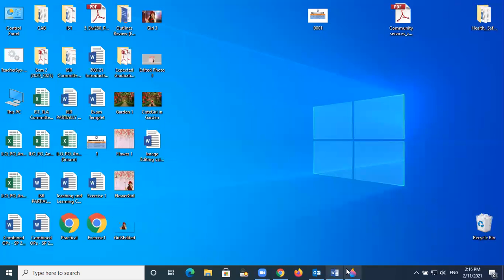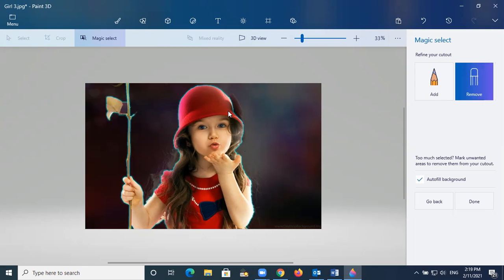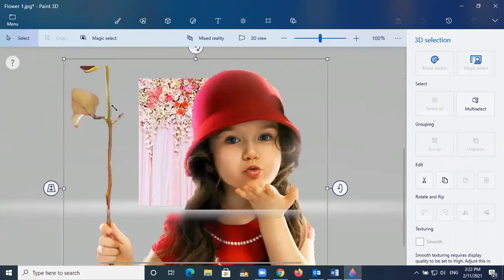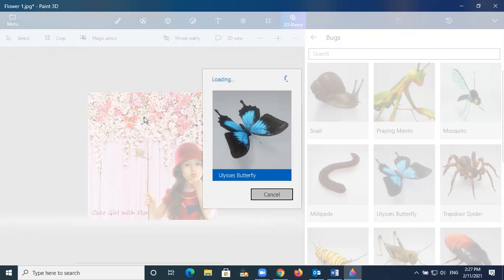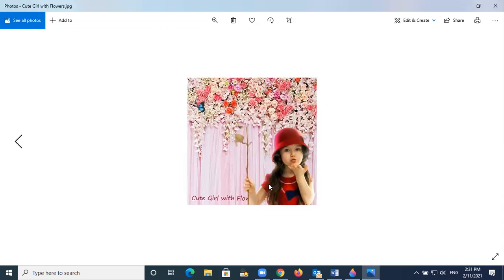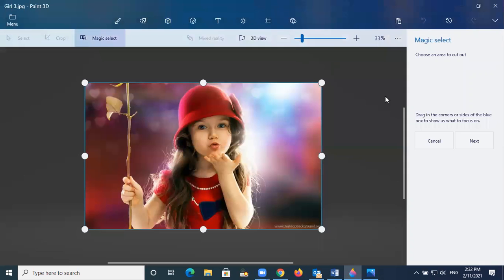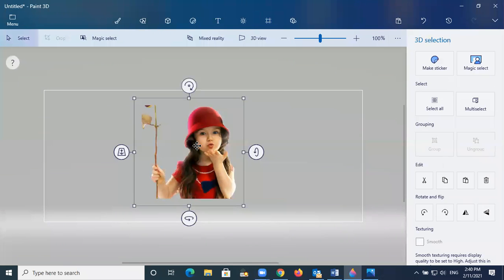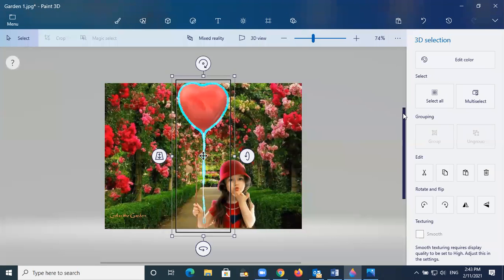Image Editing with Paint 3D